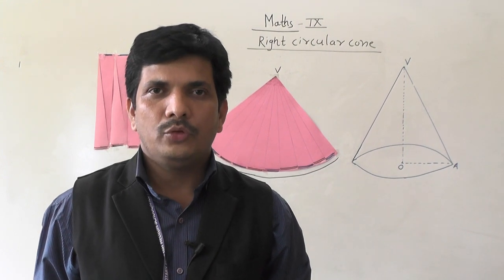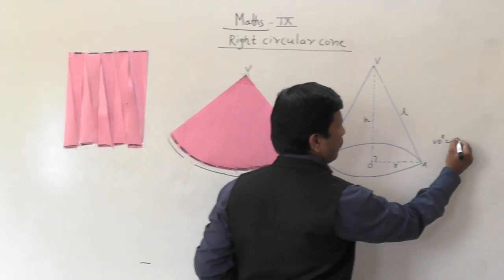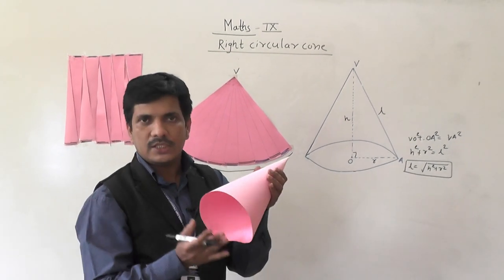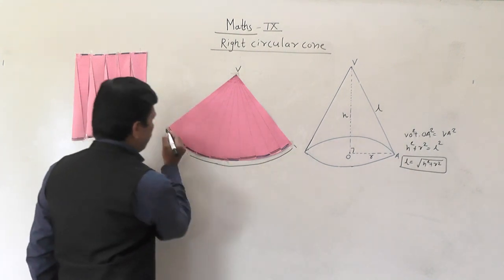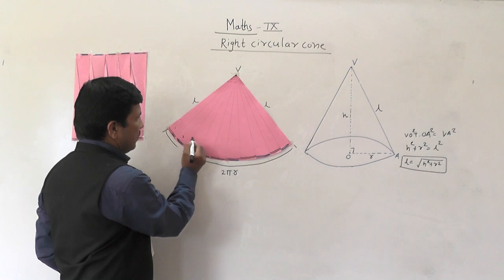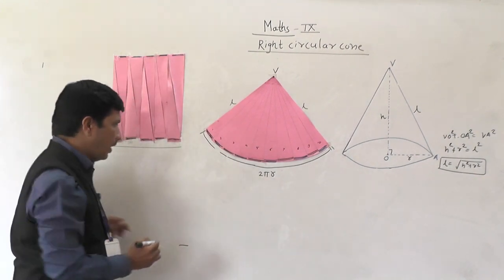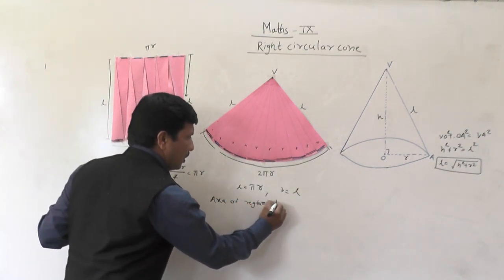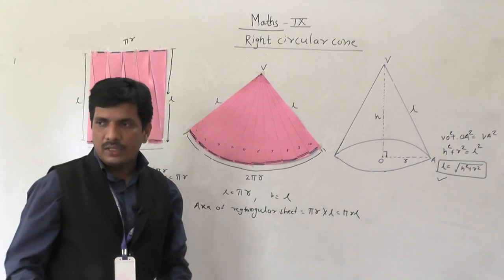IX maths Right Circular Cone 19